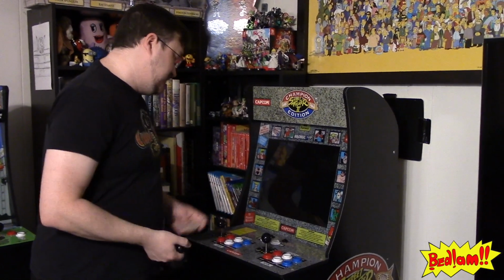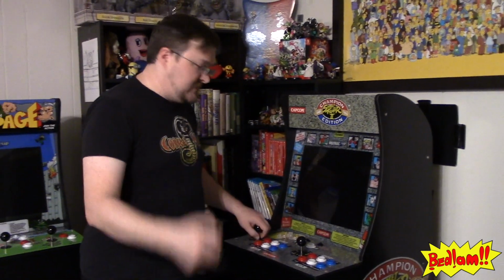Bedlam!! : Gaming - Episode 10 - Arcade1Up Assembly [Street Fighter Cabinet]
In the 10th episode of Bedlam!! Gaming, Ryan and Jud assemble Arcade1Up's Street Fighter cabinet. With the help of some time elapsed speed up, of course.

Here's A link to those bat tops we used: